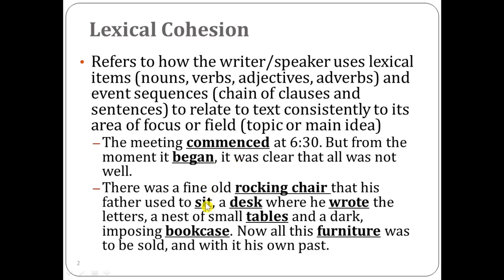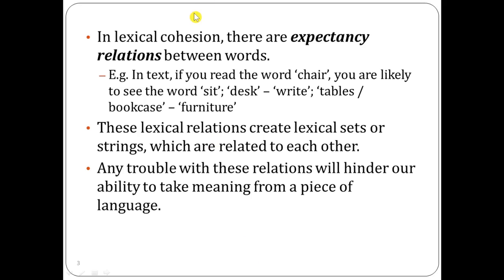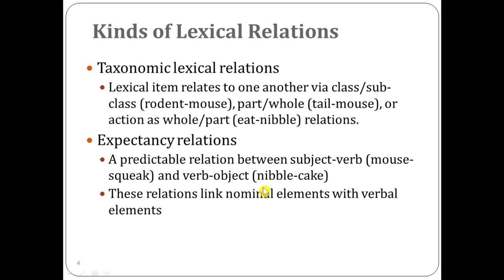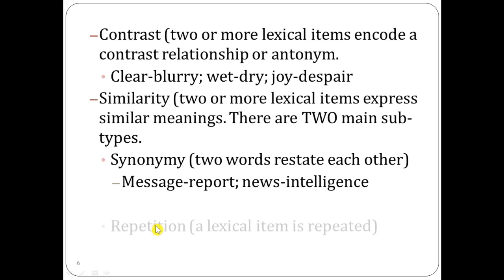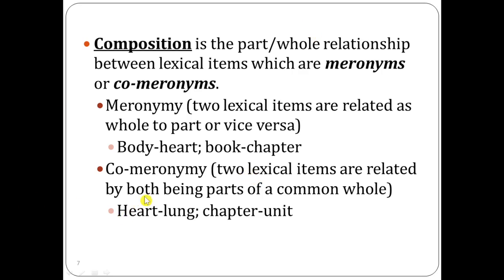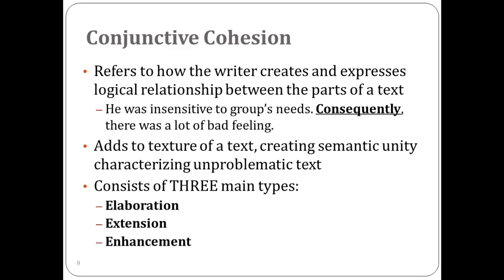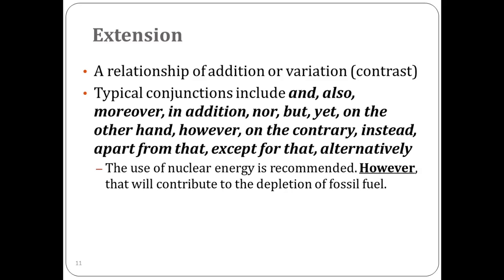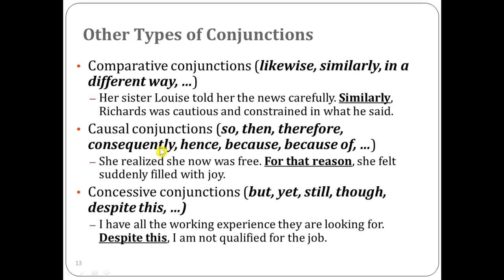chap4 part 2